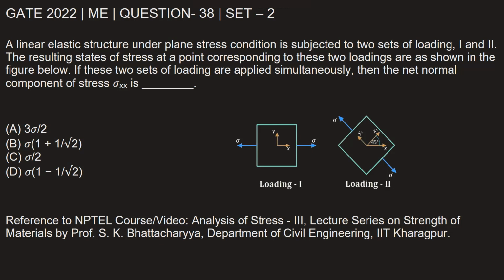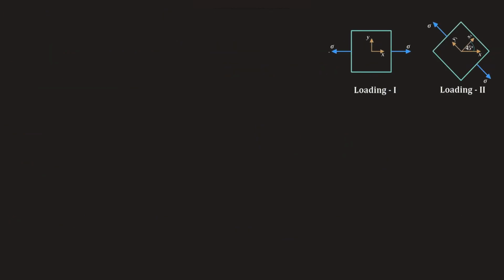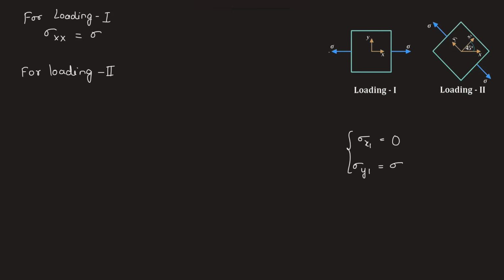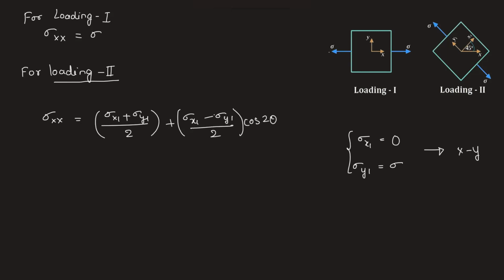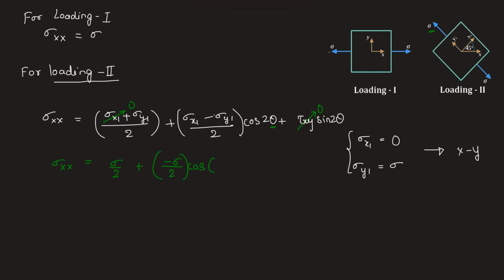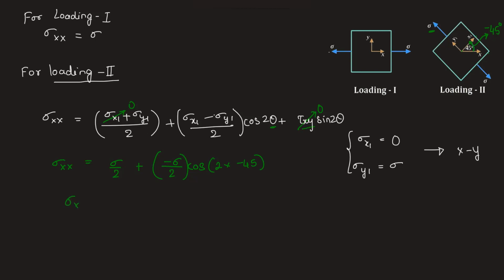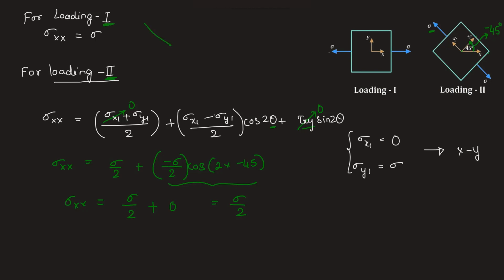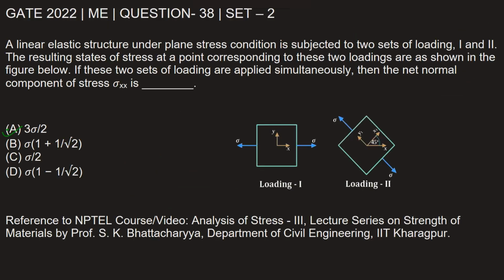Q38 ME 2022 S2